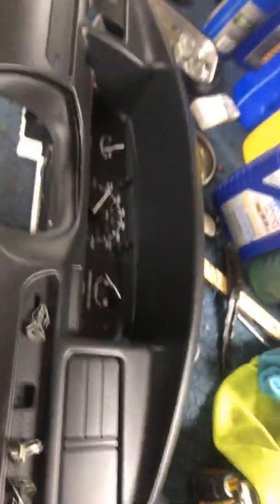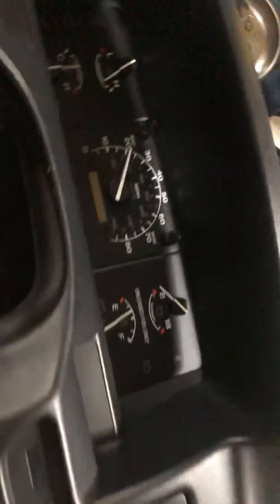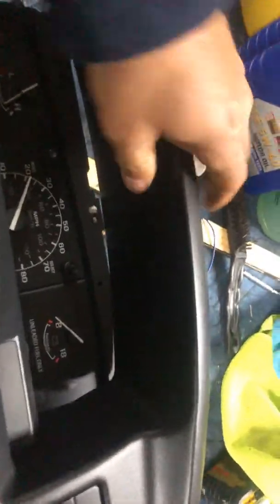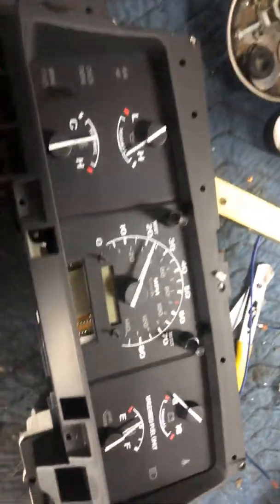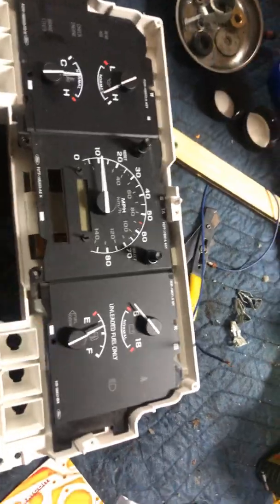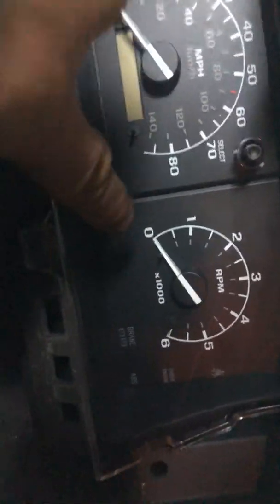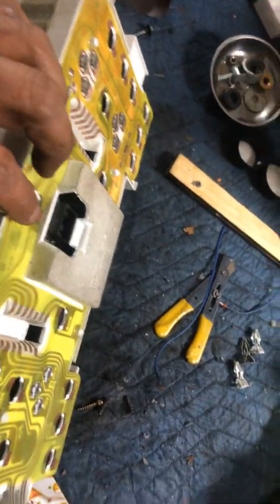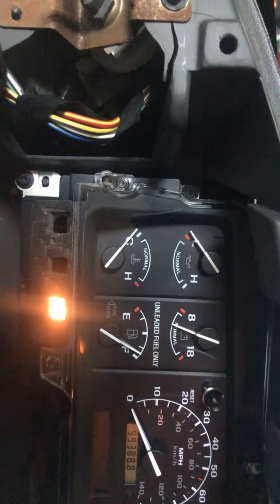OBS F150 Tachometer install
Factory tachometer install to your F150